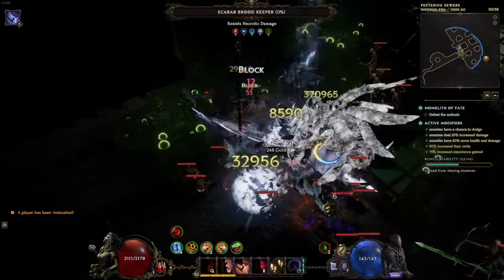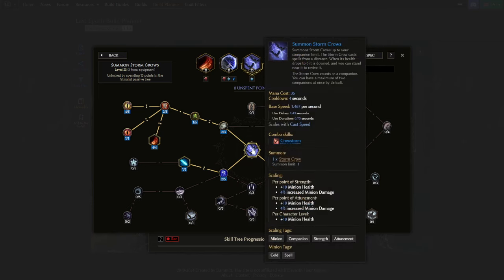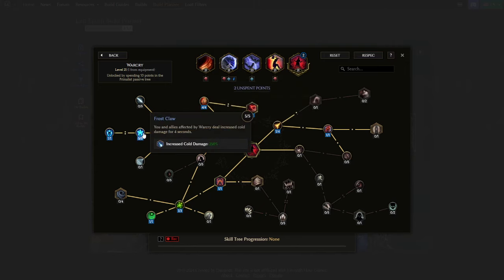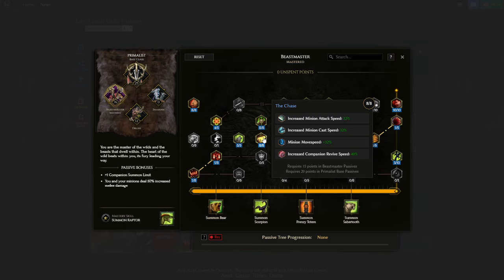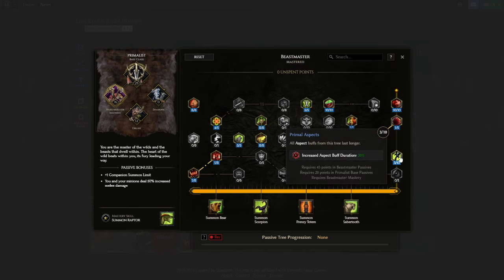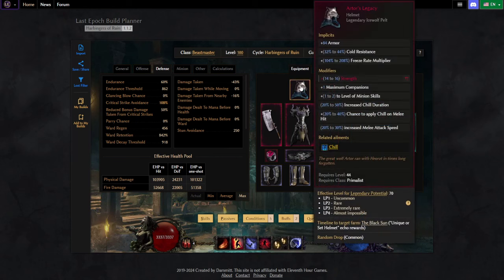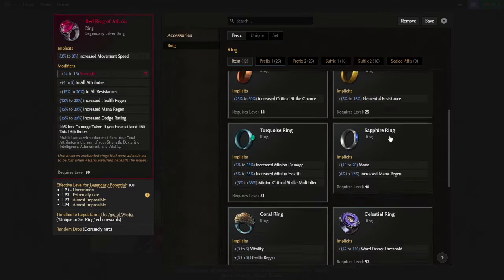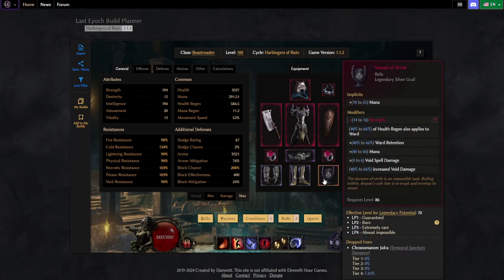Melee Crowstorm Beastmaster! (Build Diary) - Last Epoch Build Guide 1.1 Harbingers of Ruin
Timecodes below, enjoy! (I'm excited for the double regen ehp tech!)

Last build project of the cycle, a creation from 1.0 now updated with new tech made better in 1.1 harbingers of ruin. Enjoy my take on the Storm Crows Beastmaster. A work in progress but it has a lot of potential for being the tankiest sustain build yet without sacrificing damage or speed! but do take this build guide with a grain of salt as I work out the kinks!

- Gameplay (Day 1): 00:00
- Build planner Skills:  01:31
- Build planner Passives: 06:35
- Build planner Gear, Idols, and Blessings: 10:19

Uncover the Past, Reforge the Future. Ascend into one of 15 mastery classes and explore dangerous dungeons, hunt epic loot, craft legendary weapons, and wield the power of over a hundred transformative skill trees. Last Epoch is being developed by a team of passionate Action RPG enthusiasts.